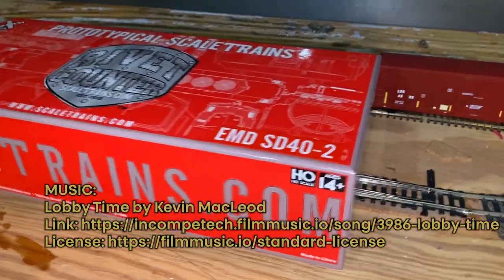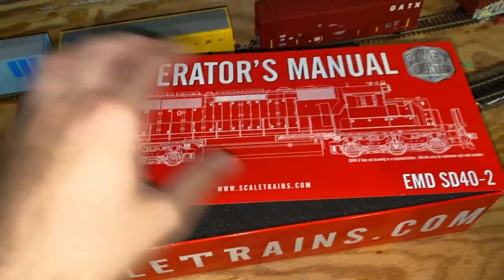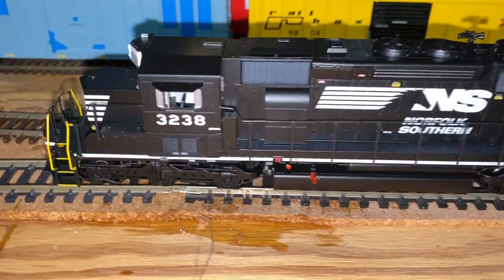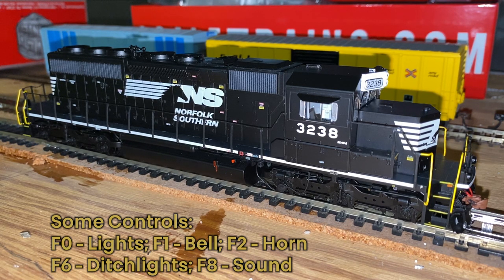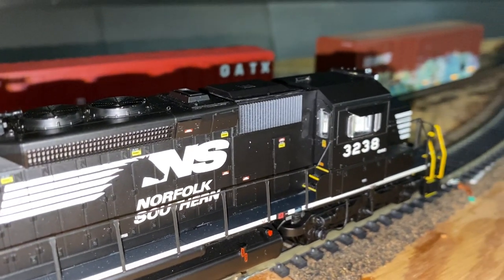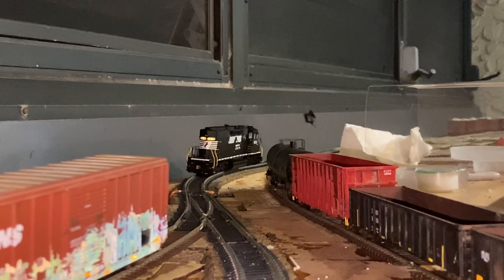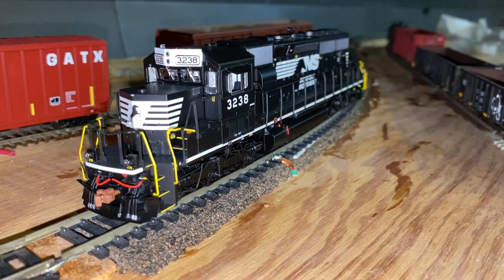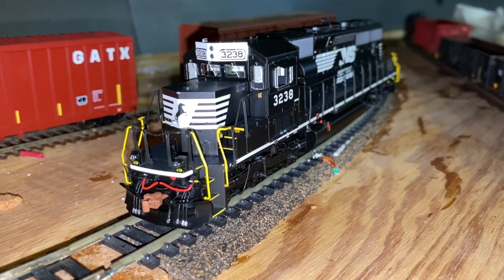ScaleTrains HO Scale Norfolk Southern Admiral Cab SD40-2 Review - Beautiful and Reliable Locomotive!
We begin a new model train review series I'll be calling the Commerce Park Review Series, after the in-progress HO Scale Model Train layout the trains are being tested on.
The Norfolk Southern SD40-2 Admiral Cab produced by ScaleTrains.com comes in various configurations, DCC ready or with DCC and a sound decoder. The LokSound decoder is excellent and also a keep-alive capacitor is included so if you hit a dead spot, the engine will roll right on through.
Having operated the similarly produced CSX SD40-3s for two years I can attest that these are solid models especially given the large amount of fine details. I even fidgeted with a CSX SD40-3 to fix a lighting bug and never really had to use glue. The visuals will do the talking more so than me having to go on about the varying features. Though, my understanding is the sanding lines have been a source of critique for the model coming in too close to the trucks.
A good chunk of this video is runby footage of the NS unit at different speeds so you can get to see how the unit behaves.
That said I hope you enjoyed this quick-ish glance at the locomotive and its features.

Sadly this unit is being sold to a friend who will use the engine for his own fictional railroad. I've been asked to do some of the logo covering and patch work. It hurts to tarnish such a beautiful engine!... but once I get around to the rest of my fleet they will probably receive more work.

UPDATE: ScaleTrains has announced a new run that will be priced $254.99 for the same configuration.

Welcome to Tolga East Coast Productions!
Be sure to view in 1080p60 (or otherwise, the maximum resolution possible) for the best viewing experience!

Follow TolgaEastCoast on Instagram!

This video is the property of Tolga E. unless otherwise noted. Reproduction or redistribution is not allowed without consent of the video owner.